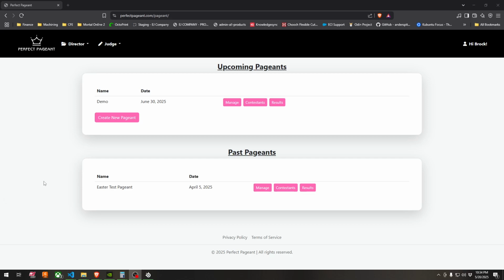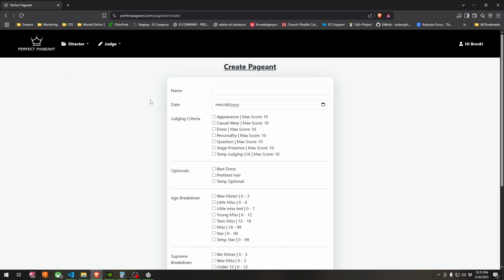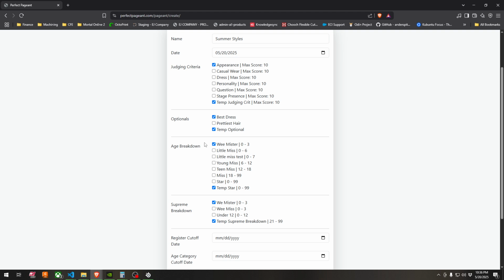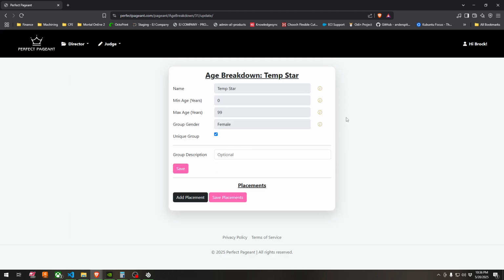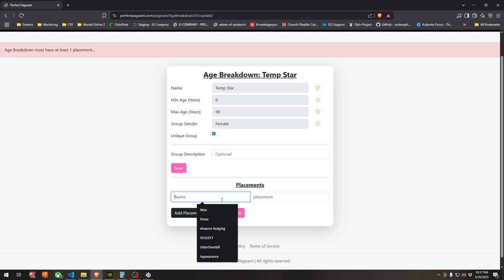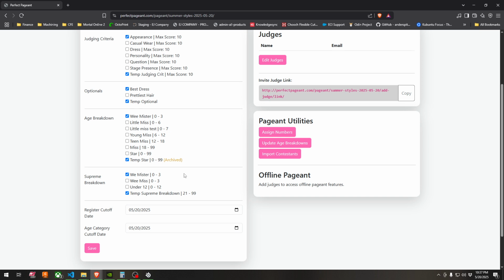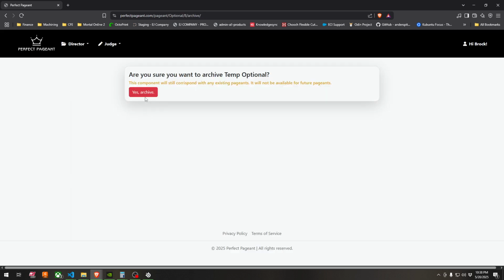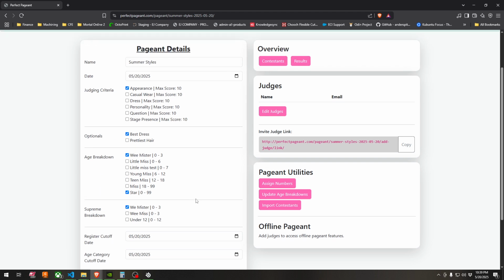Archive Pageant Components